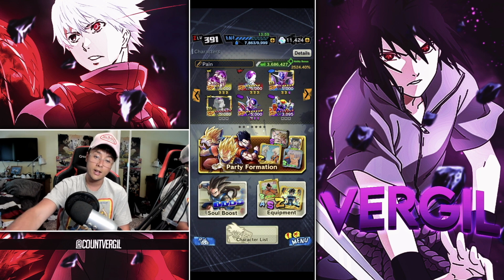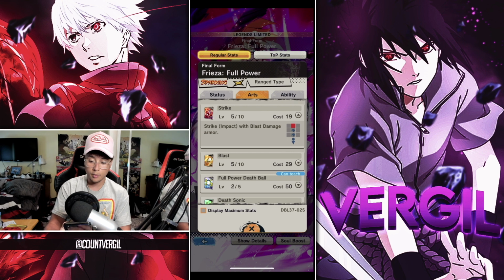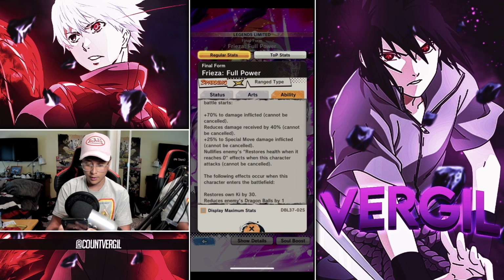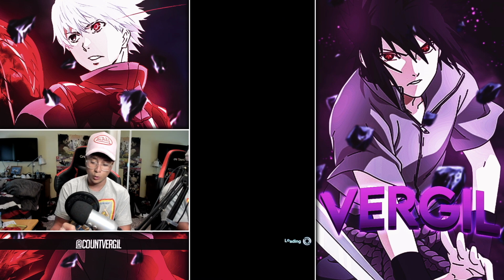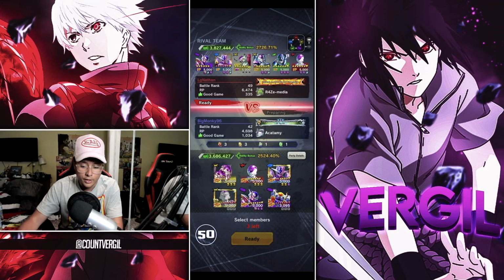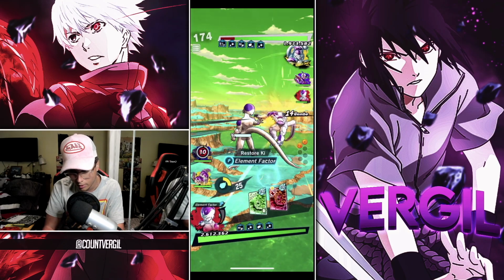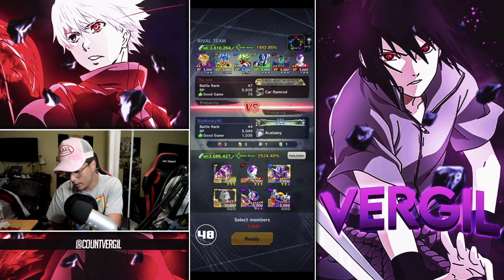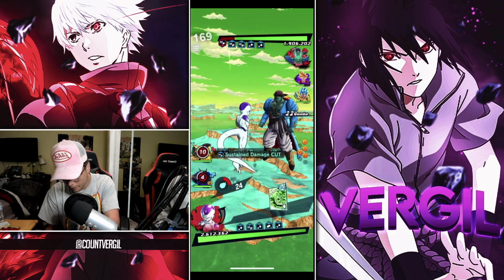YOU MUST DIE BY MY HAND!!!! LF FULL POWER FRIEZA IS DEVASTATING!!!! (Dragon Ball Legends)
It would be absolutely appreciated and it helps out the channel!